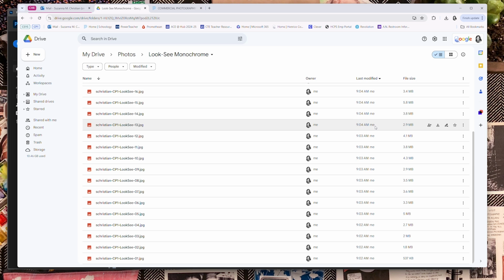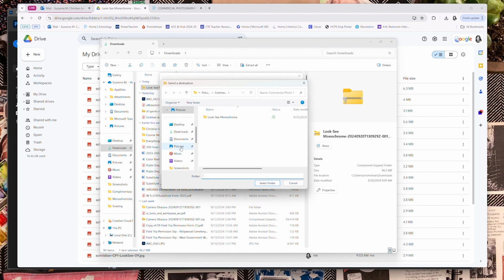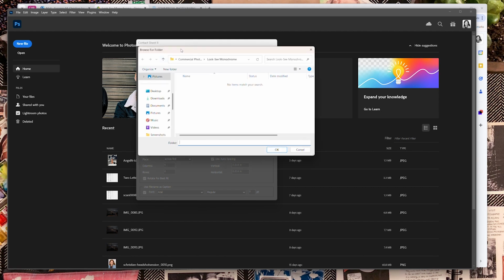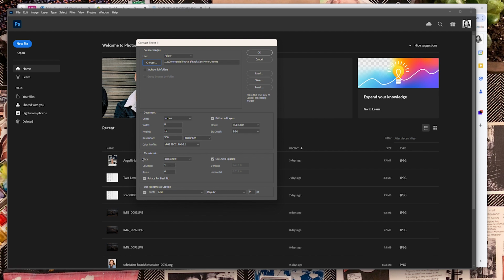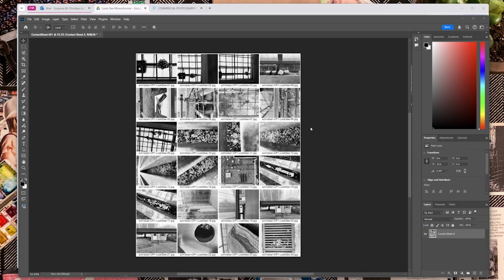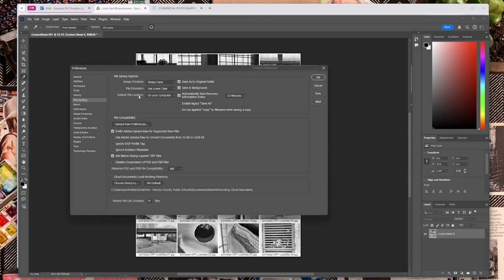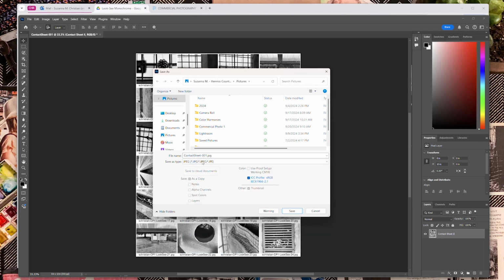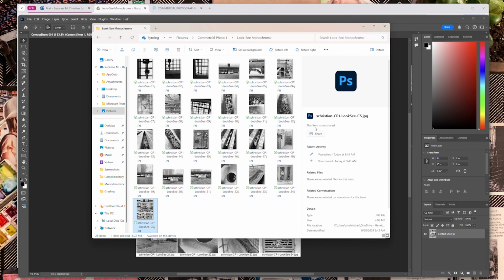Contact Sheets in Photoshop (Windows)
Learn how to create contact sheets in Adobe Photoshop on a windows computer.